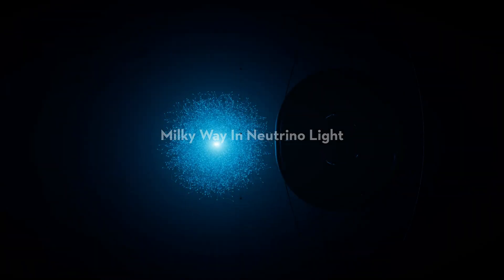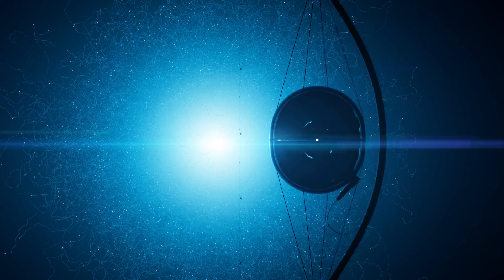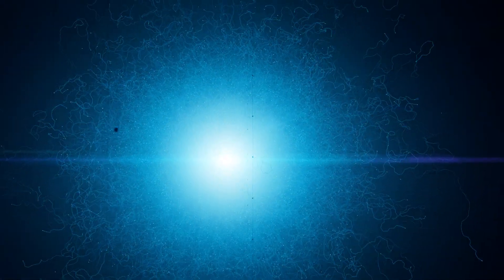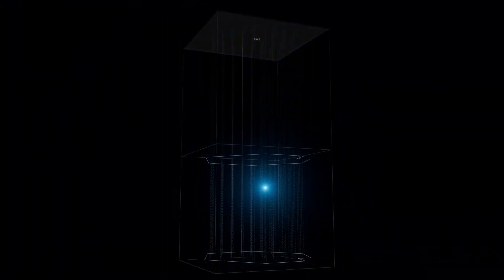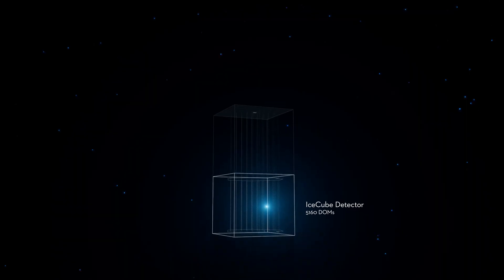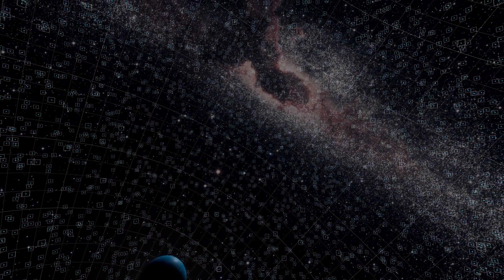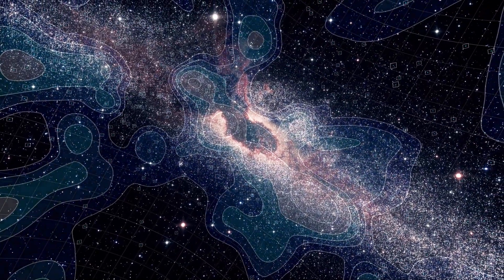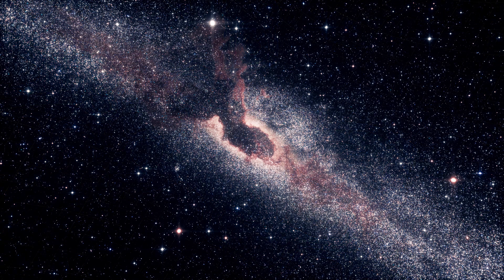The Milky Way in Neutrino Light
With the help of machine learning, IceCube researchers have now found high-energy neutrinos emanating from the Milky Way.

Credit: IceCube Collaboration/Science Communication Lab for SFB 1491